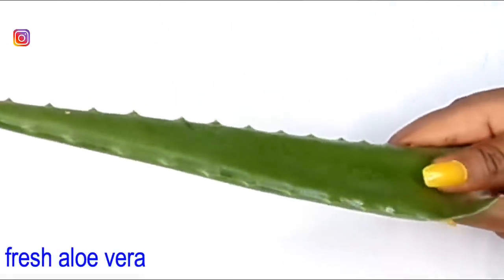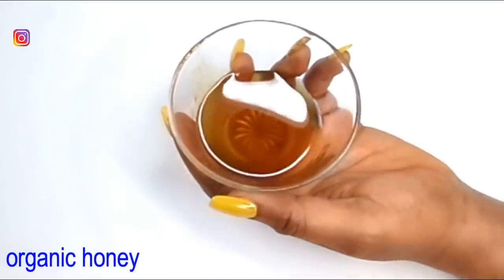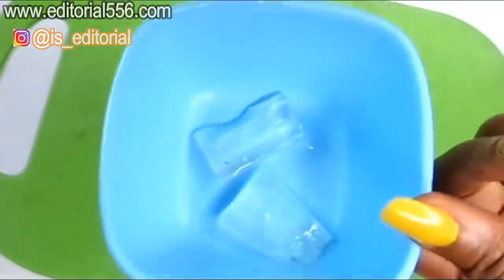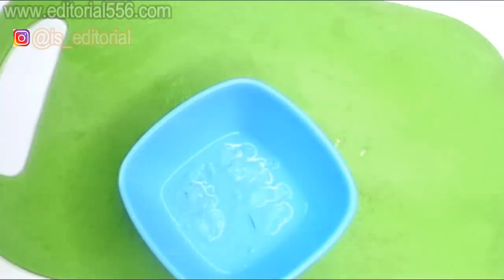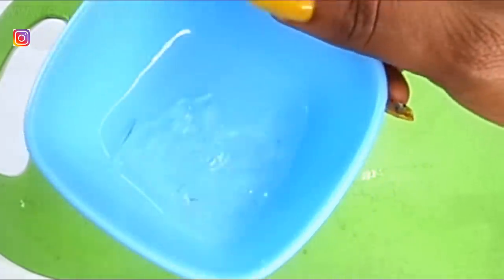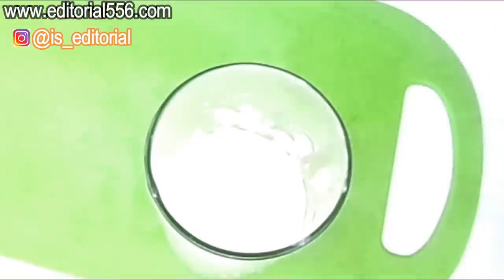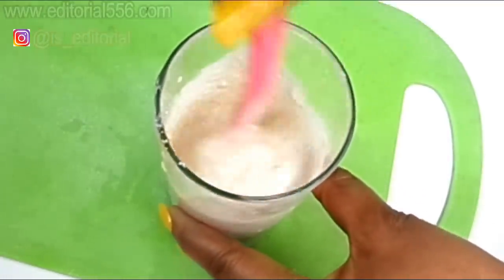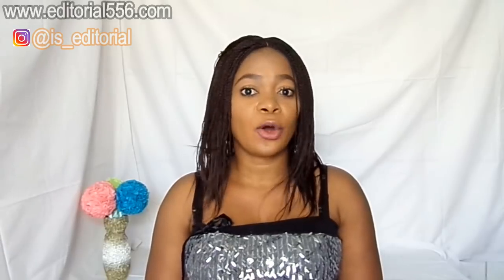NATURAL WAY TO IMPROVE YOUR EYESIGHT AT HOME STOP WEARING GLASSES